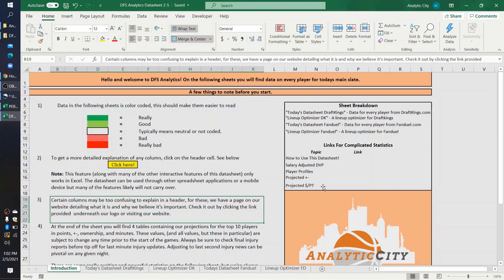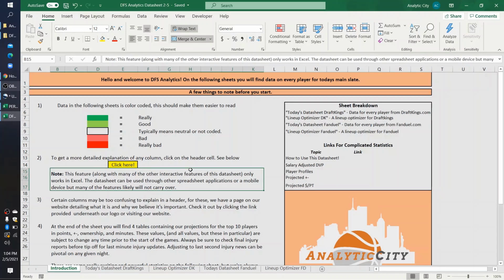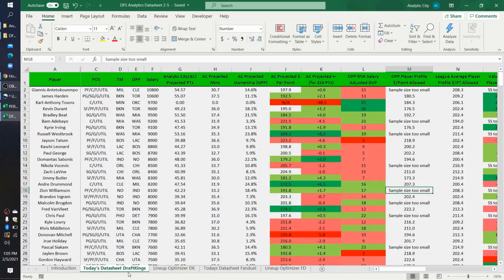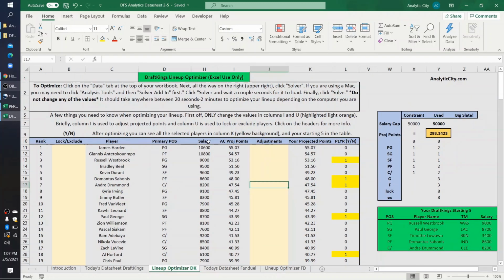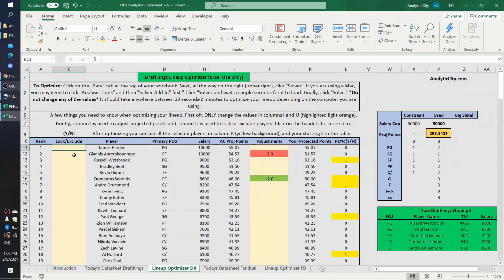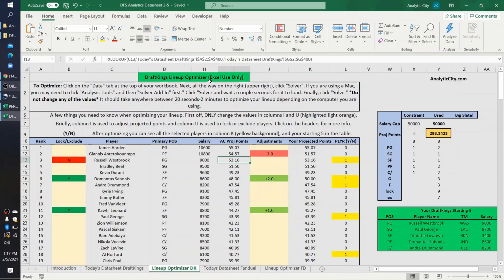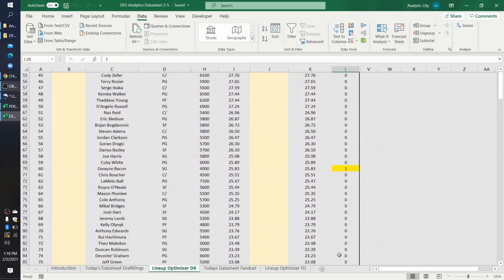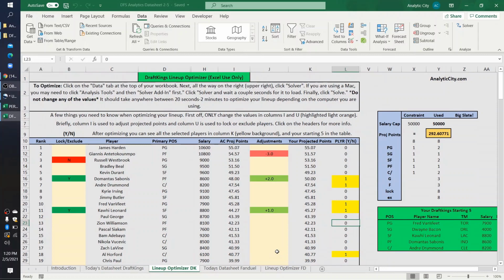Daily Fantasy Sports Lineup Optimizer and Datasheet: Analytic City How To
A quick walkthrough of how to use our datasheet and lineup optimizer. Using an optimizer can be a fun and effective way to improve your chances in DFS on any given night. to read our full daily newsletters and find the downloadable datasheet and lineup optimizers!

Introduction to the datasheet: 0:00
How to use the optimizer: 3:15